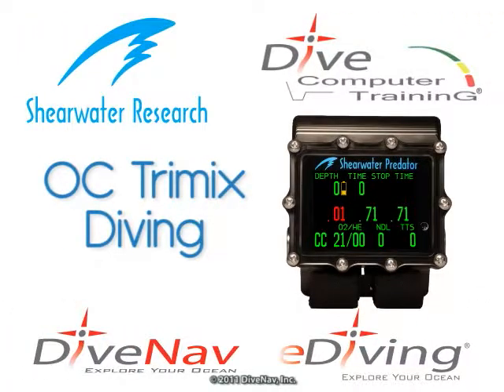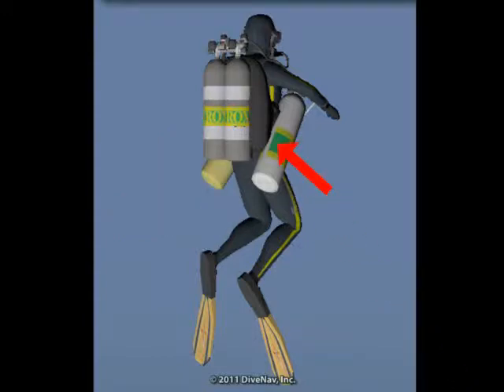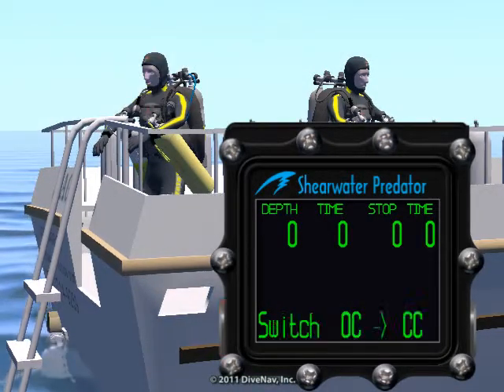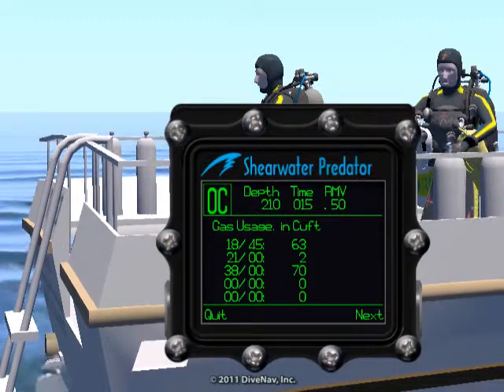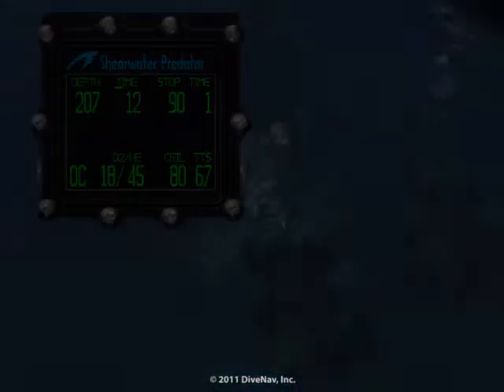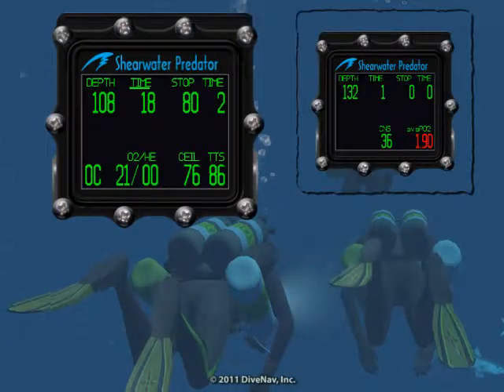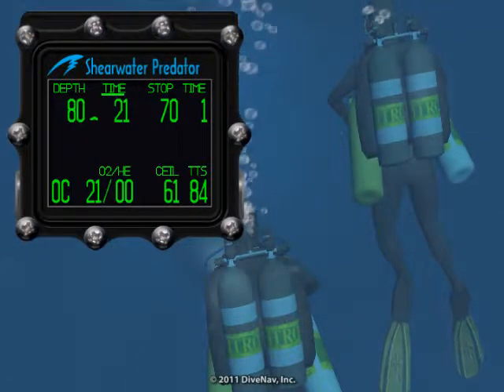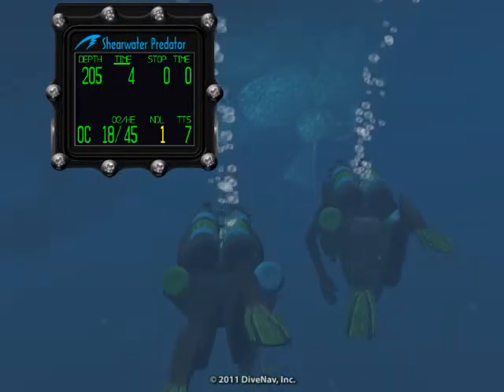Shearwater Predator Open Circuit Trimix Dive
An example dive in open circuit mode using trimix for the Shearwater Predator dive computer.